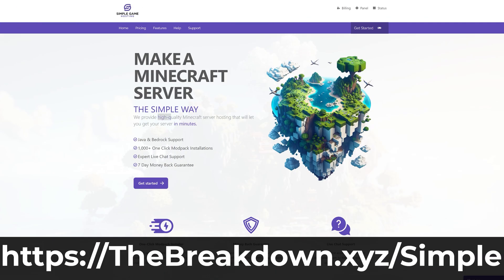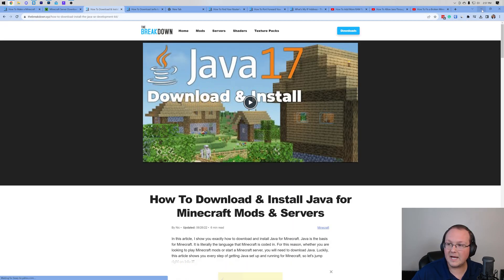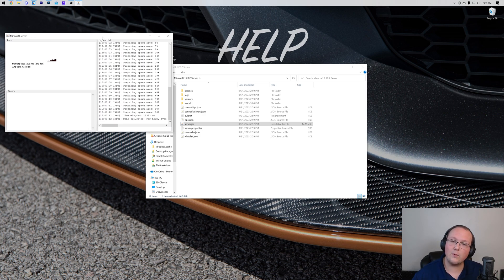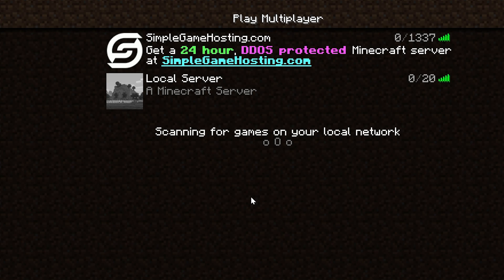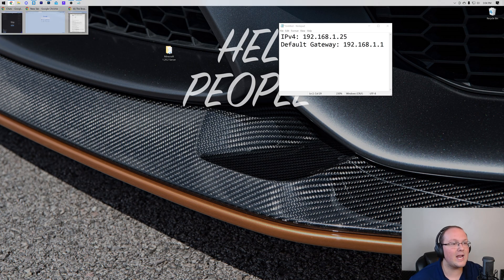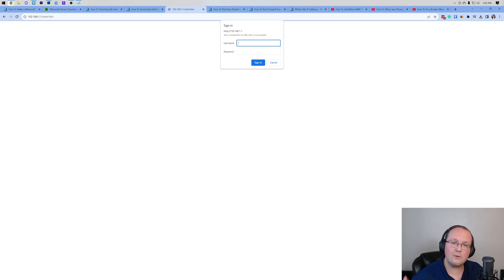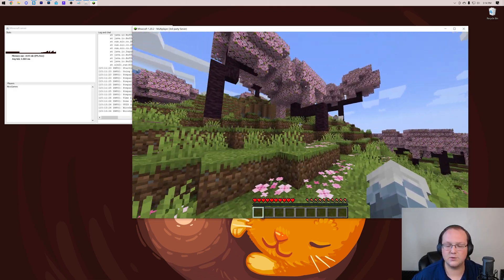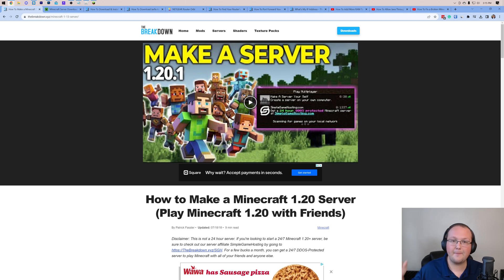How To Make a Minecraft Server in 1.20.2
How can you make a Minecraft server in 1.20.2? Well, in this video, we show you exactly how to create a Minecraft server. From how to set up a Minecraft server in 1.20.2 to how to host a Minecraft server and start playing Minecraft with your friends in 1.20.2, this video covers it. So, without any more delay, here is how to start a Minecraft server in 1.20.2!

Get a 24-hour DDOS Protected Minecraft 1.20.2+ Server from SimpleGameHosting & start playing Minecraft with your friends in under 5 minutes!

About this video: This video is our complete guide on how to make a Minecraft server in 1.20.2. Why would you want to learn how to create a Minecraft server in 1.20.2? Well, with a server, you will be able to play Minecraft with your friends and enjoy everything that Minecraft 1.20.2 has to offer.

First things first, it is worth noting that this Minecraft server is only meant for your friends, your family, and people that you trust. This is because it is hosted on your own computer and internet meaning anyone who joins will get your public IP address letting them DDoS you and figure out where you live down to your latitude and longitude coordinates.

You will also need to a good computer and internet in order to host the Minecraft 1.20.2 server we make in this video. Luckily, if you don’t have to have to worry about that, you can use a Minecraft hosting company like SimpleGameHosting to start your server in minutes.

With that being said, the first step of how to make a Minecraft server in 1.20.2 is downloading the Minecraft server files. Once you are there, click on the “Download Minecraft” button to go to the Minecraft server download page.

On this page, click the “minecraft_server_1.20.2.jar” link to start downloading the server.jar. You may need to keep or save the file depending on your browser.

Next, create a folder on your desktop named “Minecraft 1.20.2 Server”. Move the server.jar to this folder. Then, double-click the server.jar. Your server will attempt to start generating a few files. If it doesn’t, you need to get Java then run the Jarfix. There are links to these in the description above.

You will now have an eula.txt file. Open this file, and change “eula=false” to “eula=true” assuming you agree to the Minecraft EULA. Save the file, and double-click the “server.jar” file again. Your Minecraft 1.20.2 server will now start.

At this point, you can join your Minecraft server in 1.20.2 using the “localhost” IP address. However, how do your friends join your Minecraft server? Well, in order for your friends to join, you will need to port forward.

Port forwarding is the hardest part of making a Minecraft server in 1.20.2. We go over everything super in-depth in the video. Generally, though, you will want to forward port 25565 on the TCP and UDP protocol.

That will be the IP address that your friends will use to join your Minecraft 1.20.2 server. You can also use this to join your server in most cases.

If your friends can’t join your Minecraft server with your public IP, it could be an issue with your port forward. It could also be Windows Defender blocking the connection. There is a guide to allowing Windows Defender for Minecraft Java Edition servers in the description above.

At this point though, you know exactly how to make a Minecraft server in 1.20.2. If you have any questions about how to create a Minecraft server in 1.20.2, let us know in the comment section below. We will try our best to help you out.

Otherwise, if we did help you learn how to set up a server in Minecraft Java Edition, please give this video a thumbs up and subscribe to the channel if you haven’t already. Thank you very, very much in advance!